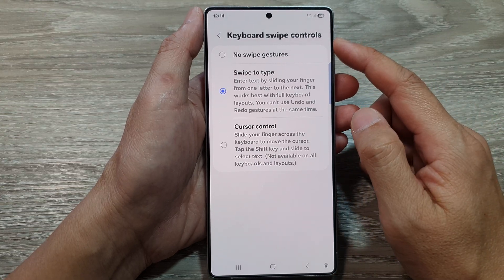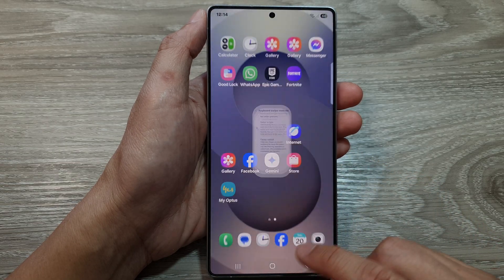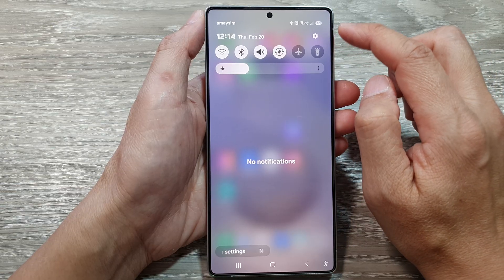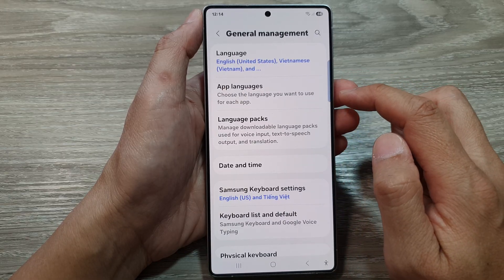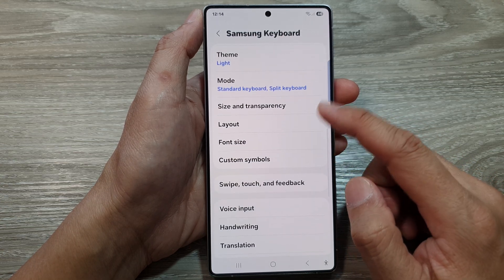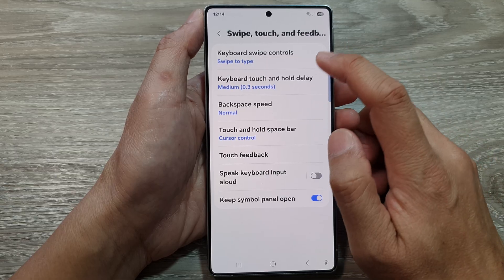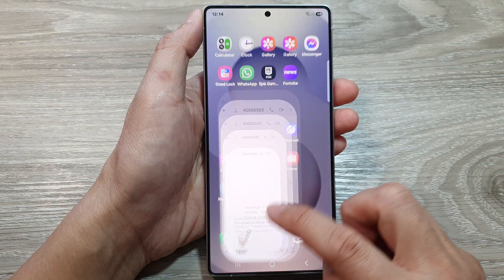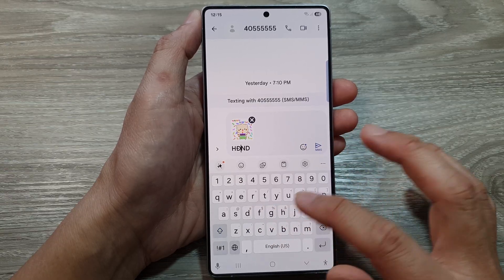How to Enable Keyboard Swipe to Cursor Control on Samsung Galaxy S25/S25+/Ultra 📱✨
In this video, learn how to set up Keyboard Swipe to Cursor Control on your Samsung Galaxy S25, S25+, and Ultra for a smoother and more efficient typing experience. This feature allows you to precisely move the cursor by swiping across the space bar, making text editing faster and easier.